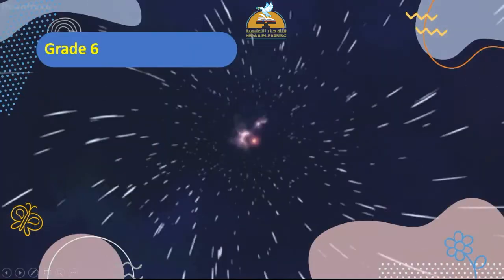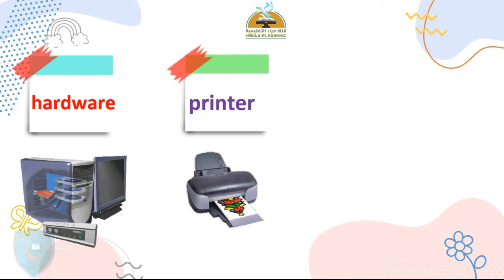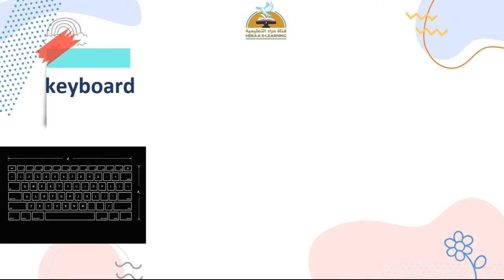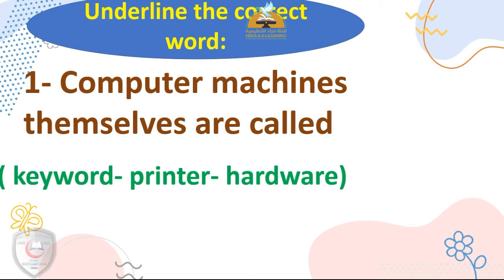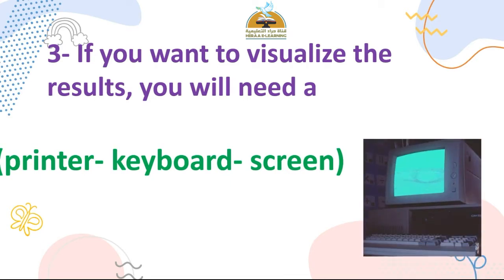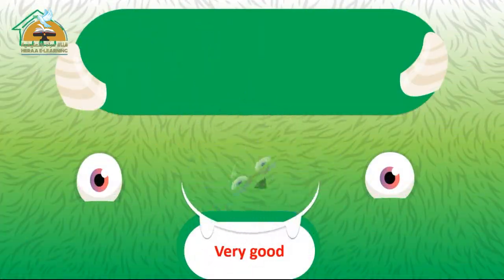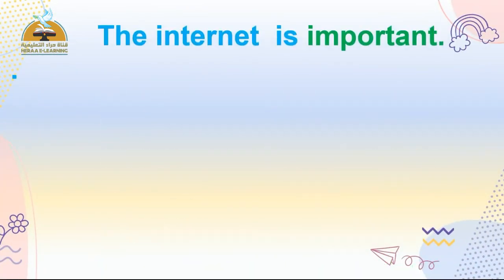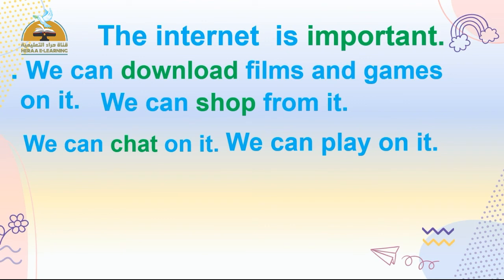English Now | unit 7 part 2 | Grade 6 | Heraa Channel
English Now-Unit 7-part 2#قناة_حراء_التعليمية # السادس_الابتدائى
unit 7 part 2

شاهد .. ناقش .. إحجز مكانًا في المستقبل